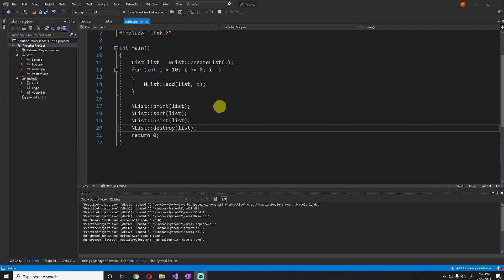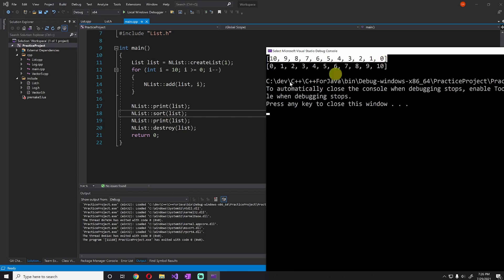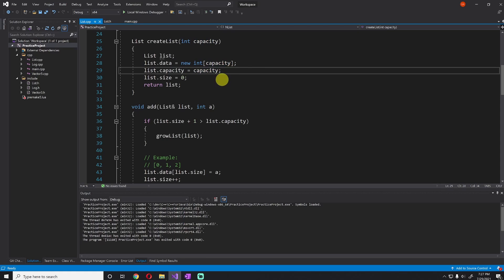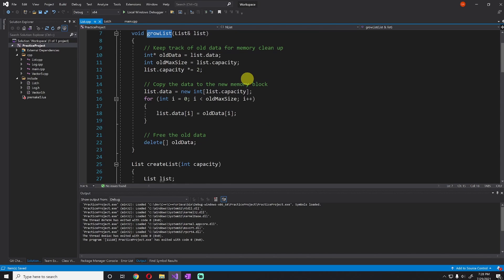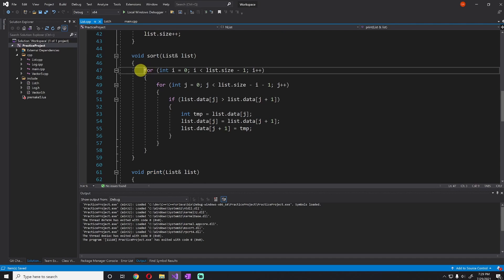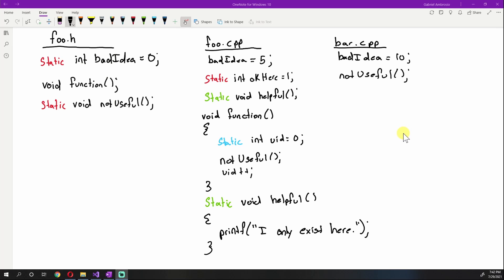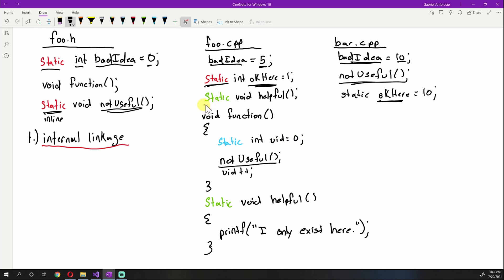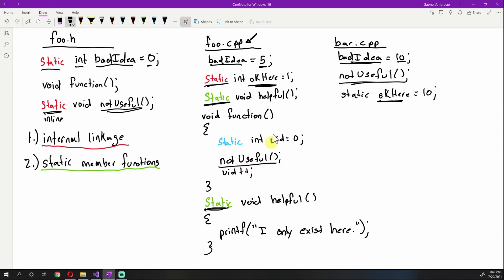Static Keyword in C | C++ For Java Devs Ep. 11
In this episode I go over the keyword static in C++ and its several different contexts. Unlike traditional programming languages, the static keyword can mean several different things depending on the way it is used in C++. I will go over the 3 ways that were carried over from C: Internal Linkage, "Static Member Functions", and Local Static Variables. Once we cover OOP I will cover the final use of the static keyword in C++ which is the traditional use of static in the OOP sense.

0:00 In This Episode
0:43 Dynamic Array Solution
4:16 Internal Linkage
7:17 Static Member Functions
8:06 Local Static Variables
9:31 Coding Internal Linkage
14:32 Coding Static Member Functions
16:23 Coding Local Static Variables
18:04 Conclusion and Mini Challenge